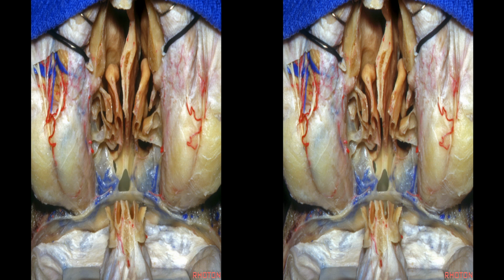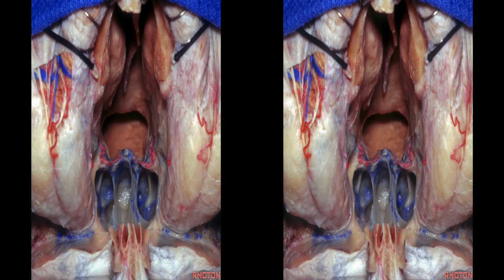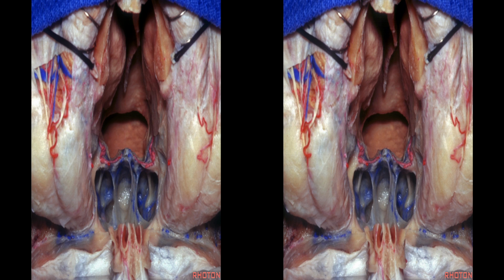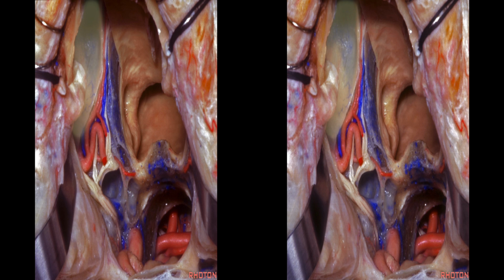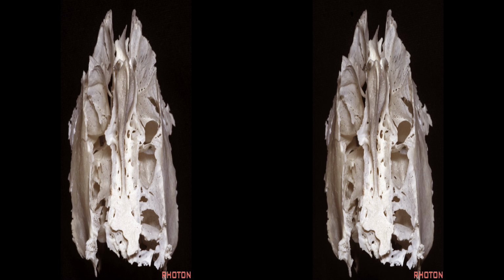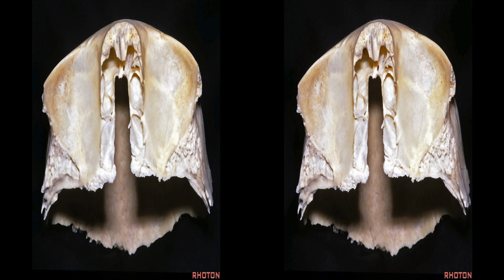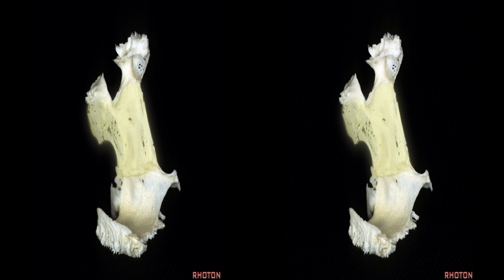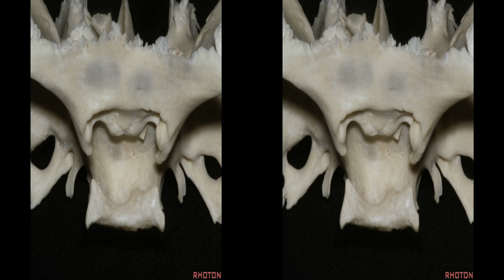Anterior Skull Base, Part 1 (3D)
Carefully crafted over many years by internationally renowned surgeon and educator Dr. Albert Rhoton Jr., this meticulously prepared lecture is the first installment discussing the anterior skull base. The presentation is provided in 3D format.